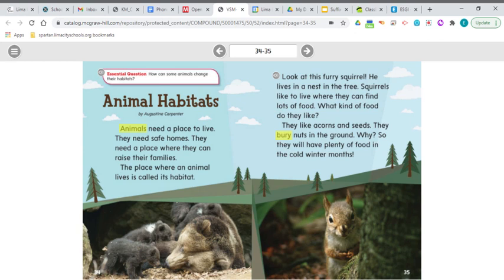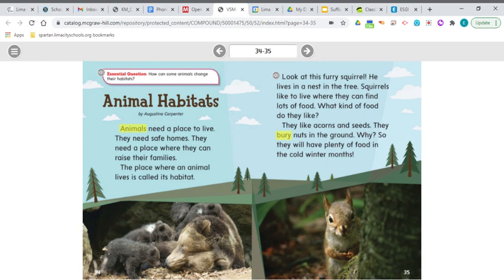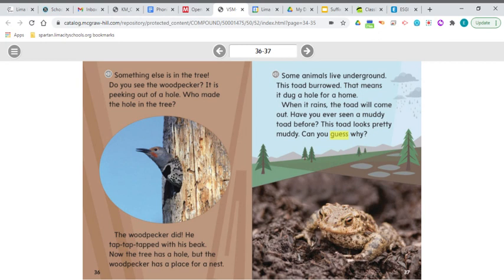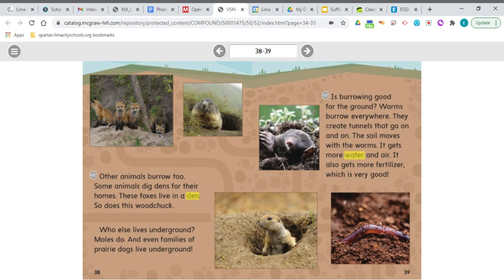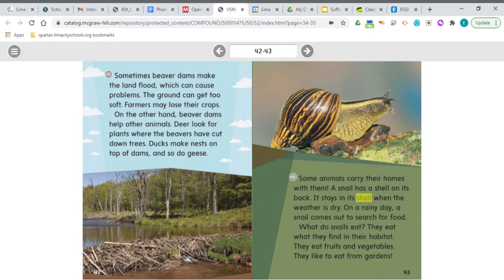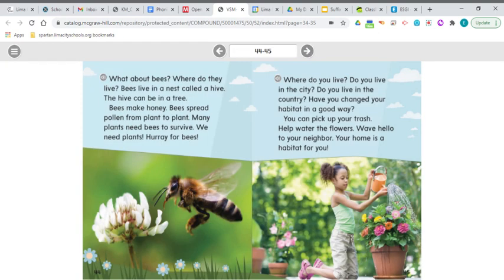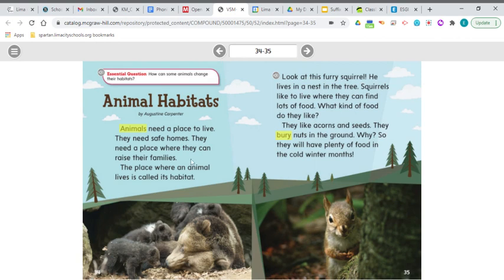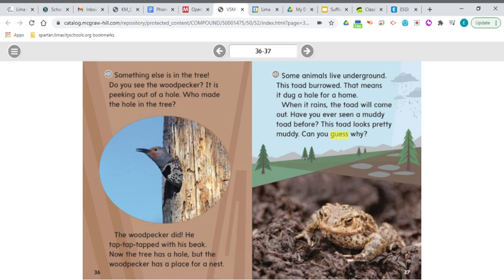screencast-nimbus-capture-2021.03.08-11_36_14.webm